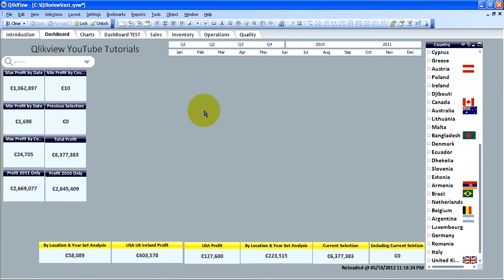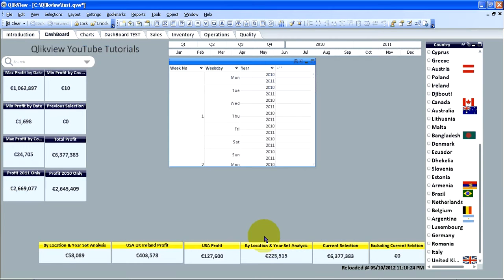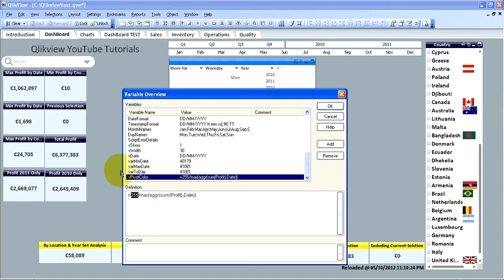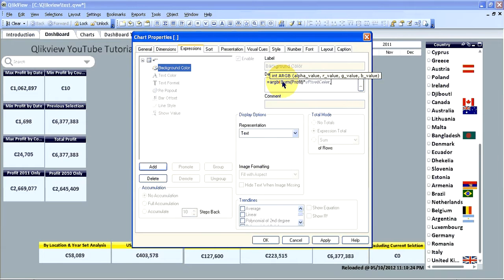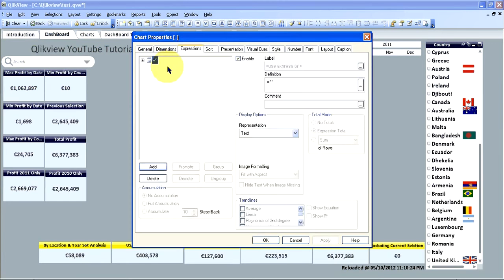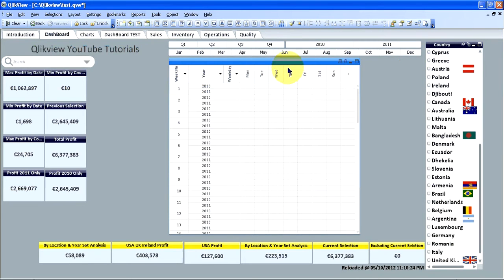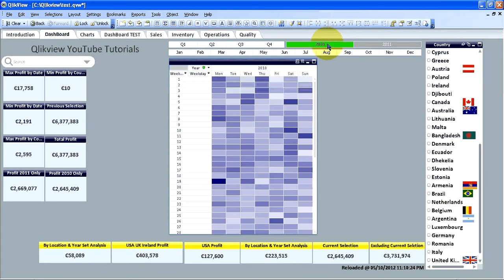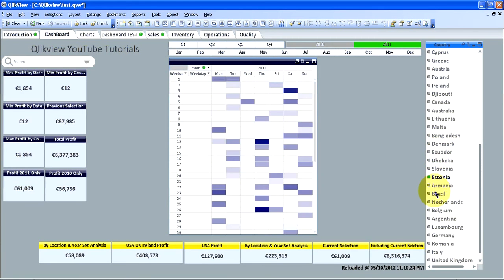70 Qlikview Pivot Design Color